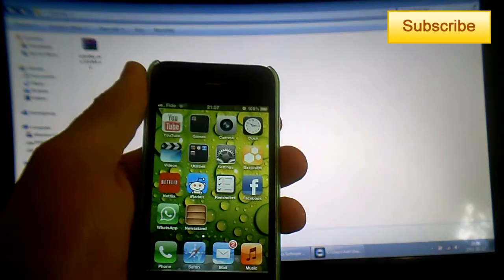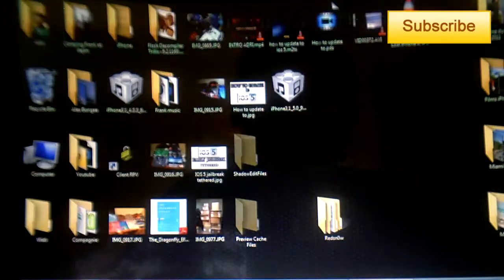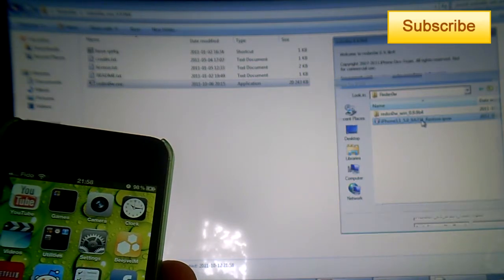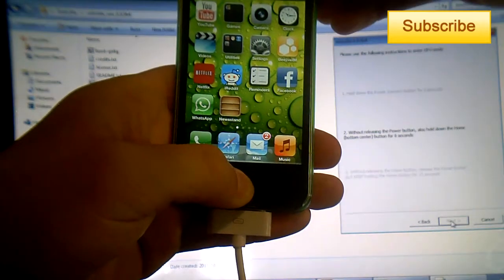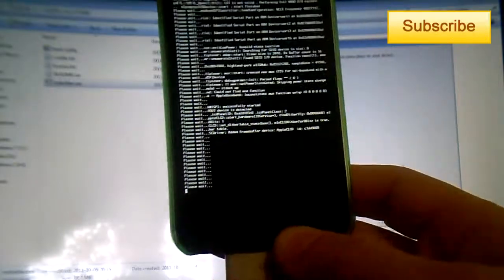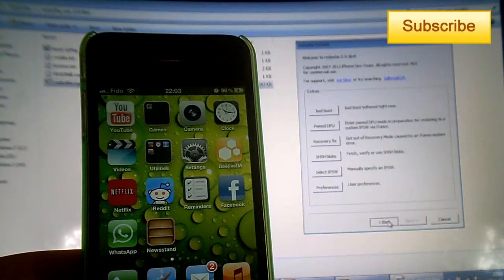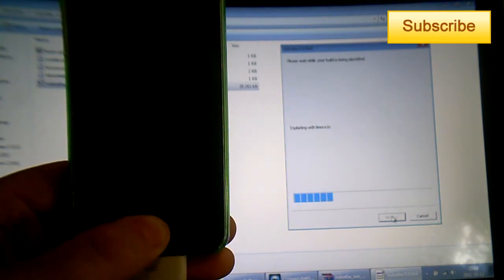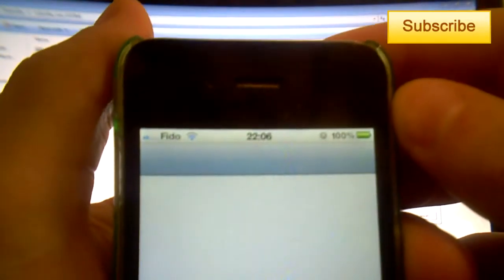How To Jailbreak Official Apple iOS 5 or 5.0.1 on iPhone, iPad, iPod Touch - Tethered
Showing you how to jailbreak your iDevice running on iOS 5.0 or 5.0.1
This works for:
iPhone 3GS, iPhone 4
iPod Touch 3G, 4G, White 4G
iPad

File 2)
- For 5.0 AND 5.01, download iOS 5 ipsw firmware [Direct Links - Official from Apple], not the 5.0.1